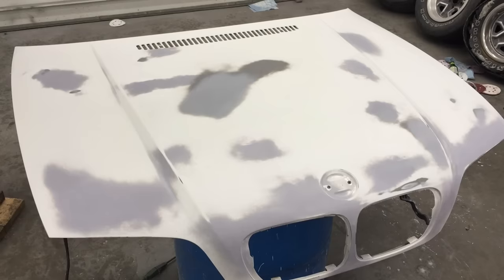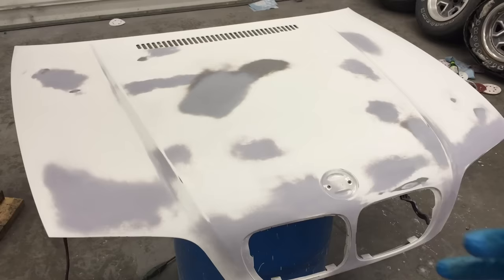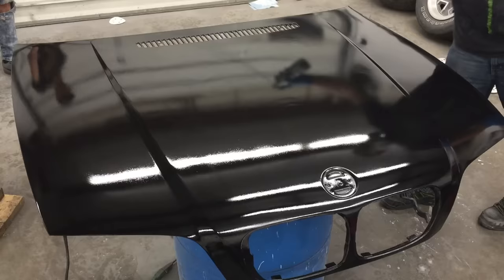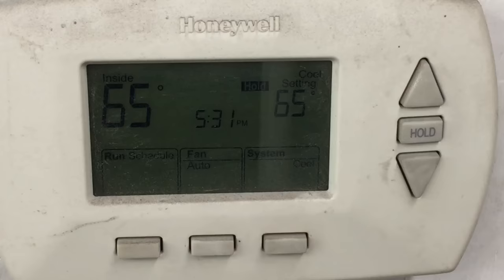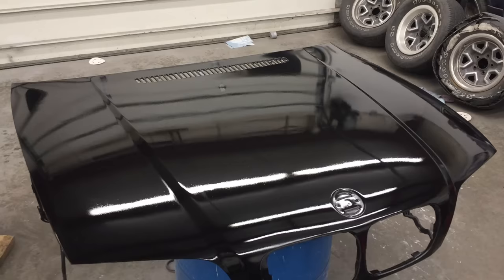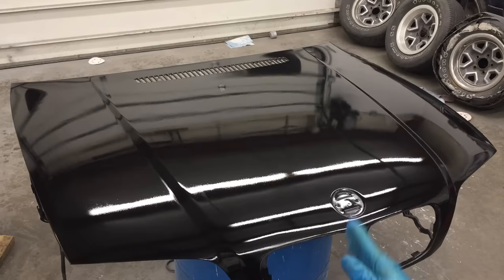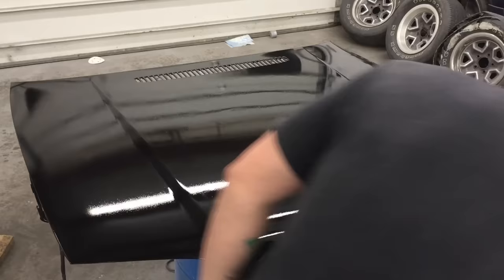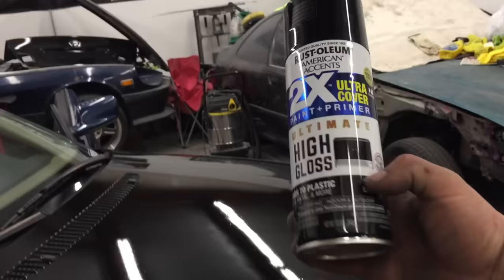How I don’t get stripes when spray painting (Easy method)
In this video i show how i manage to not get stripes in my paint jobs when using spray can paint.

• Track Info:

Title: Lightness
Artist: Nomyn
Genre: Ambient
Mood: Inspirational